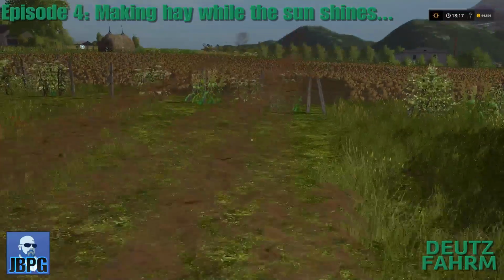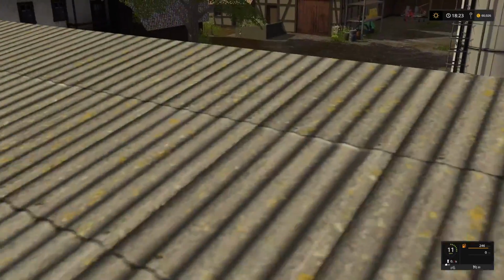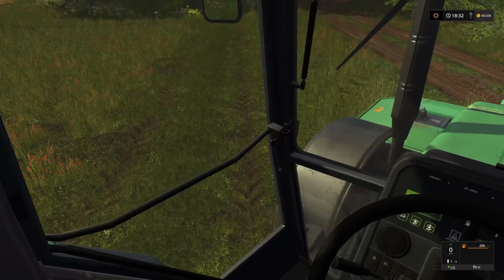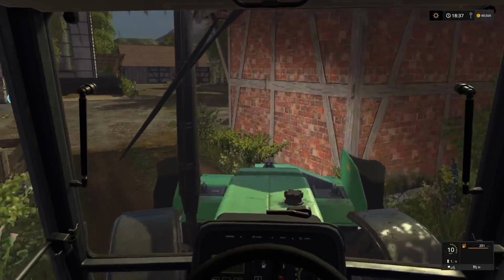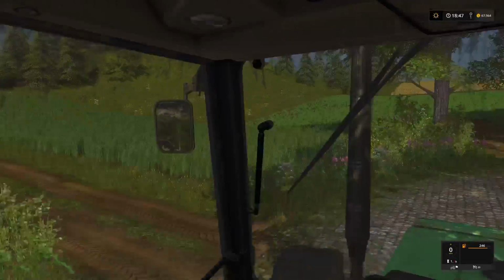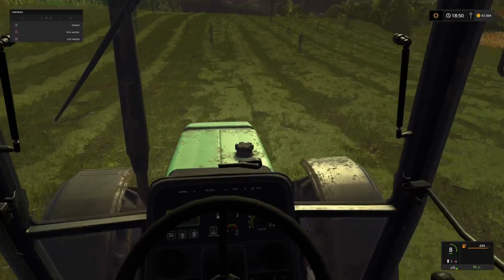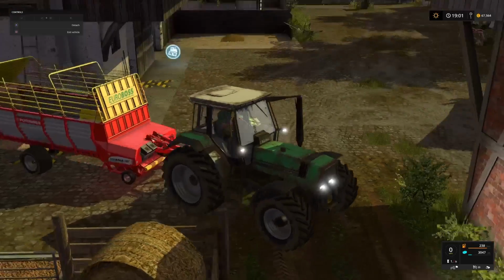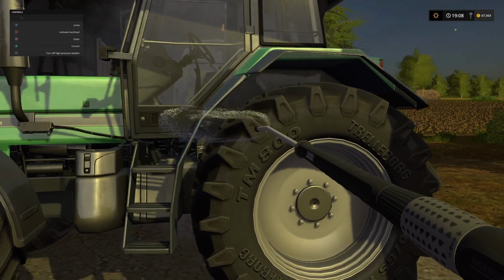Deutz Fahrm Episode 4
With the 'bale incident' resolved and firmly behind us (we shall never speak of it again!), it's time to turn our attention towards our dairy herd as they are running dangerously low on feed...